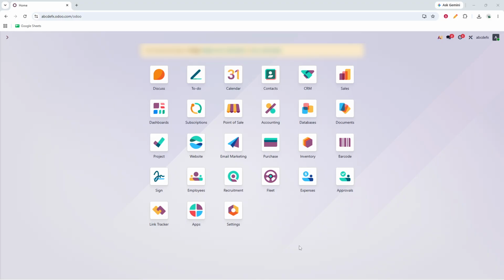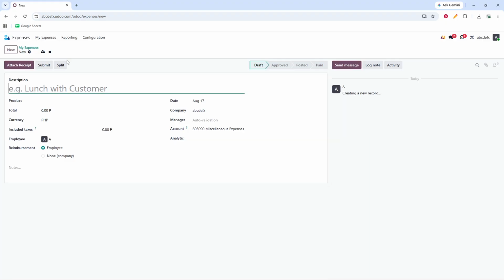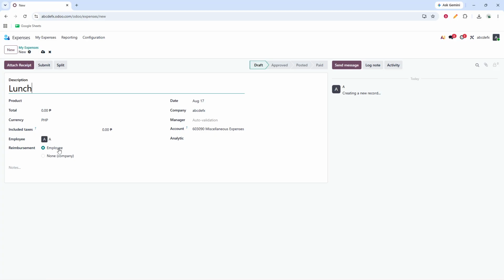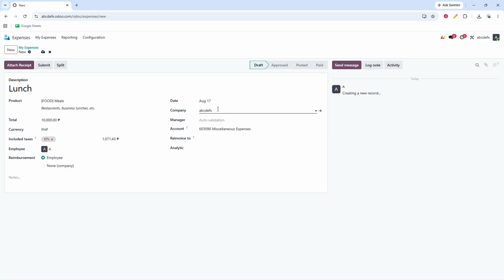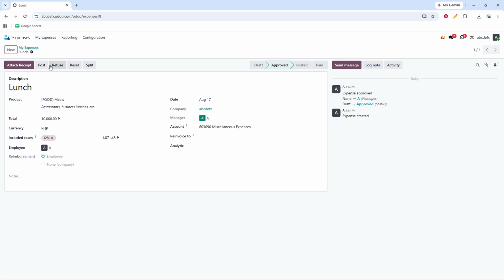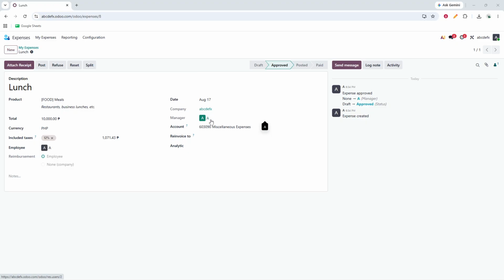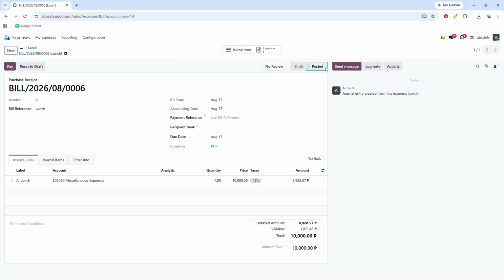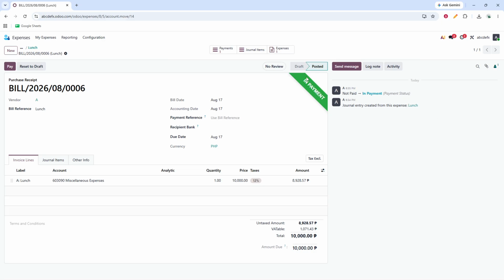How To Reimburse Employee Expenses In Odoo (Step-by-Step 2026)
In This Step-By-Step Odoo Tutorial, You’ll Learn How To Reimburse Employee Expenses In Odoo In 2026. Managing employee reimbursements efficiently can help businesses maintain accurate accounting records, control spending, and ensure employees are paid back for legitimate business expenses.

We’ll explain the process of submitting expenses, reviewing expense reports, approving claims, and processing reimbursement through Odoo.

🔹 What You’ll Learn:
* How To Submit Employee Expenses And Expense Reports In Odoo
* How To Review Receipts, Expense Categories, Amounts, And Business Purposes
* How To Approve Employee Expense Reports Before Reimbursement
* How To Process Employee Reimbursements Through Odoo Accounting
* How Expense Management Can Improve Financial Accuracy And Internal Controls
* How To Reduce Manual Expense Tracking And Reimbursement Administration
* How To Create A More Efficient Employee Expense Workflow For Your Business

💡 Pro Tip: Ask employees to upload receipts and provide complete expense information when submitting claims. Consistent documentation makes approvals easier and creates better accounting records.

By The End Of This Video, You’ll know how to manage employee reimbursements in Odoo from expense submission through approval. You’ll also understand how Odoo Expenses and Accounting can work together to streamline financial operations.